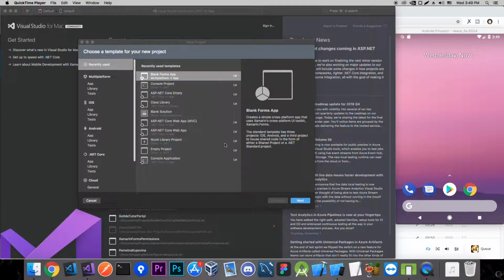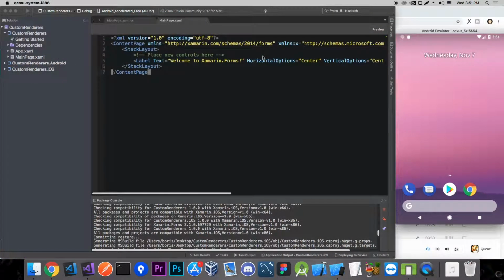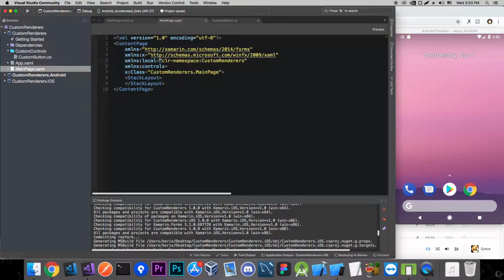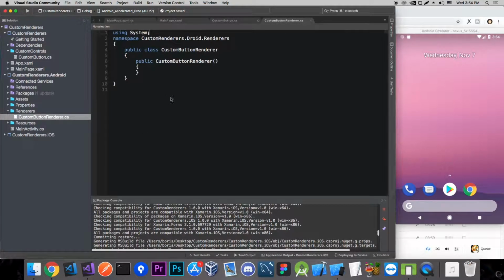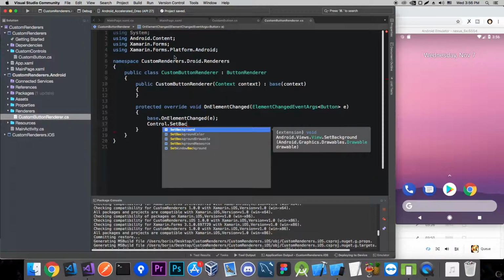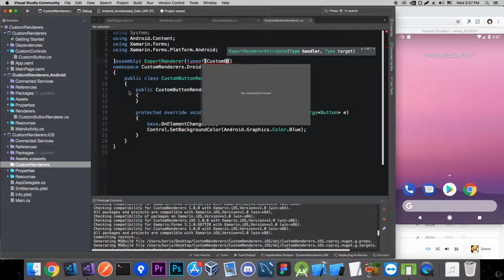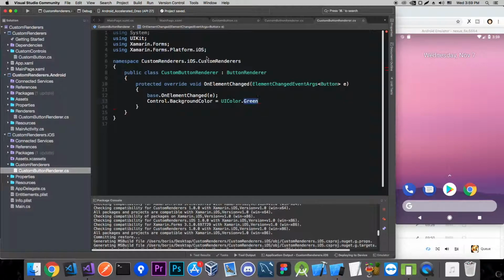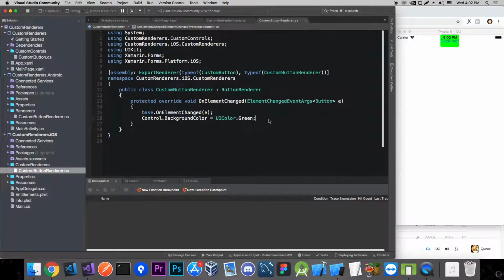How to add Custom Renderers in Xamarin.Forms Tutorial